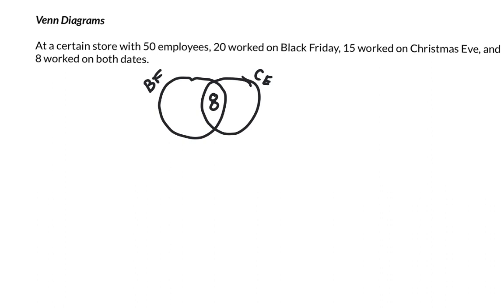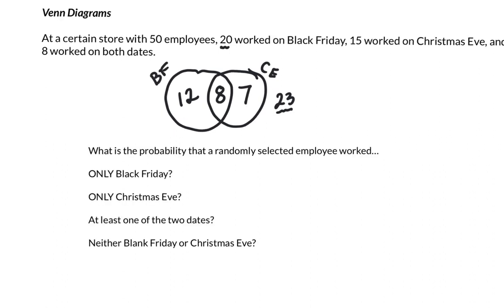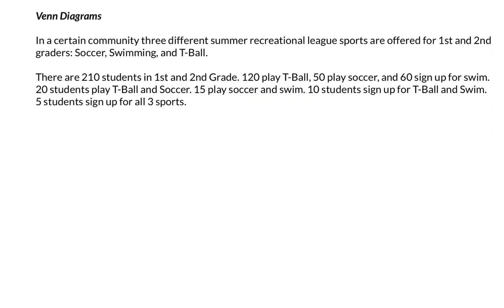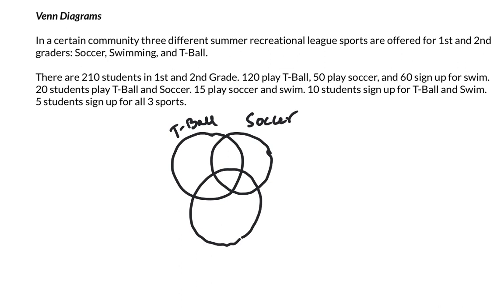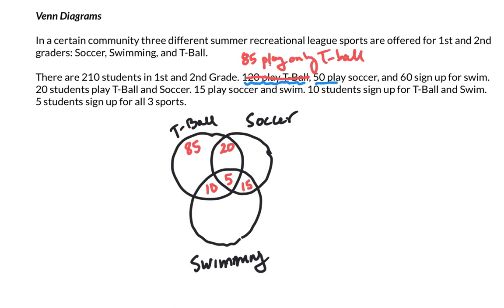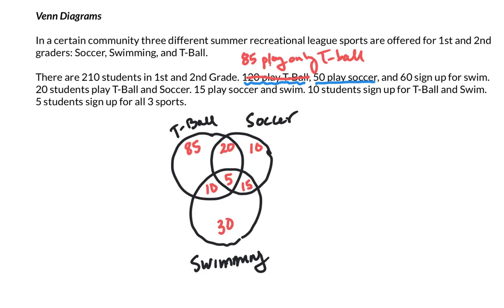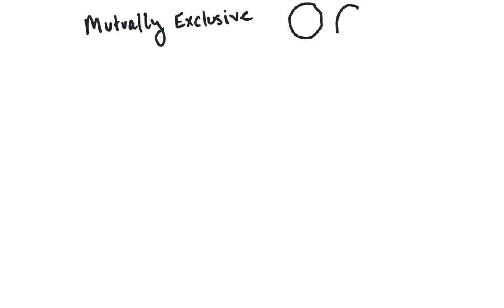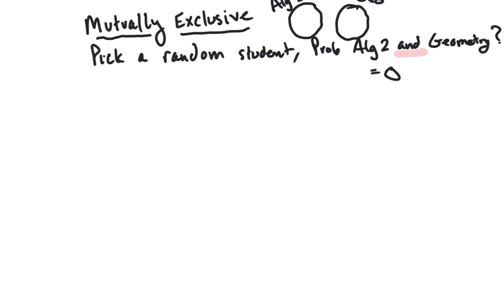Venn Diagrams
00:00 Introduction to Venn Diagrams
03:03 Venn Diagrams - 3 cirlces
07:16 Mutually Exclusive